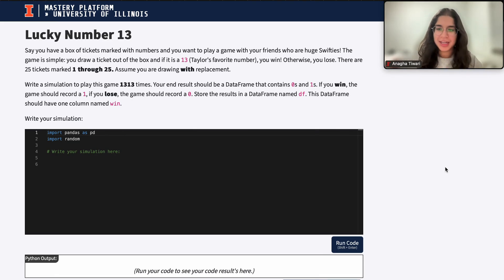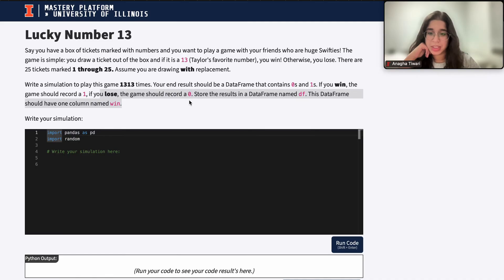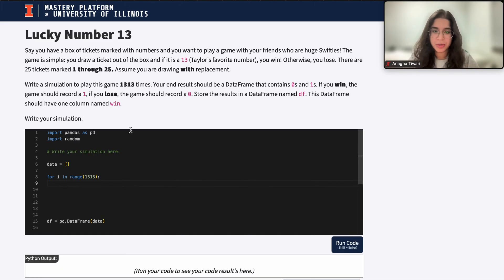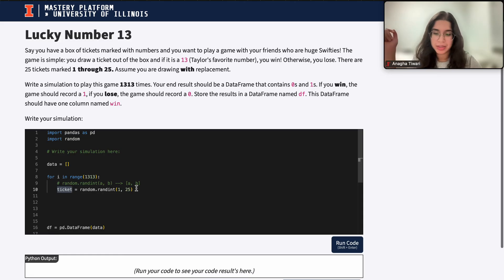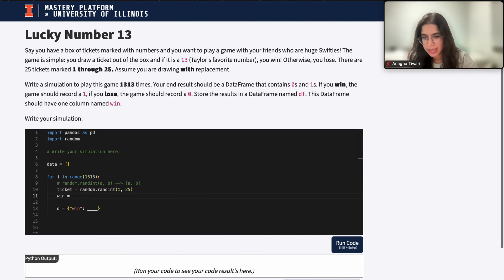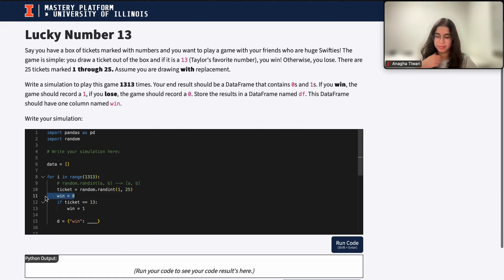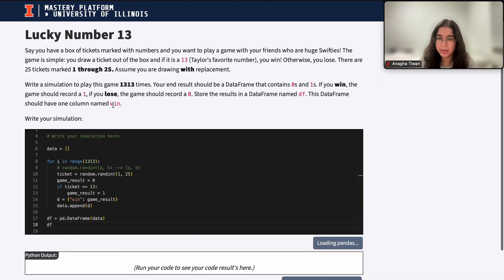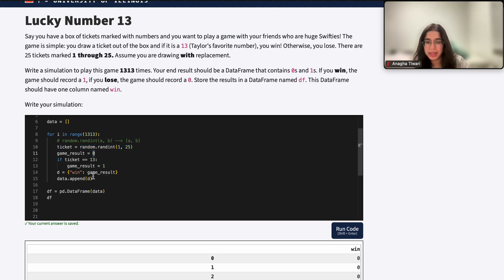Mastery Platform Walkthrough: Lucky Number 13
Quick tutorial on simulations in Python!